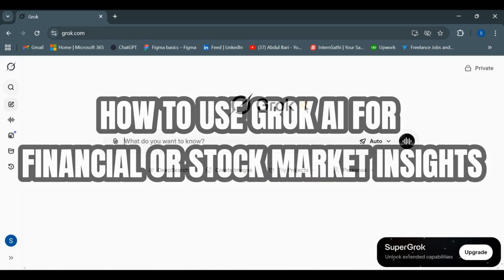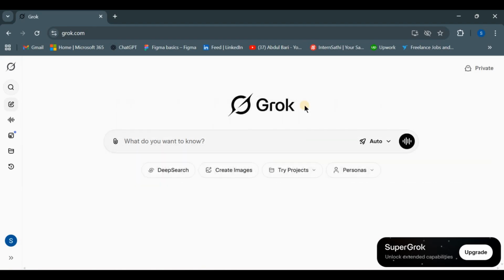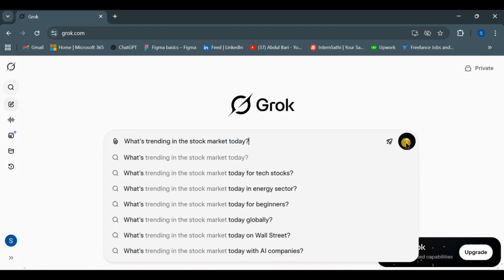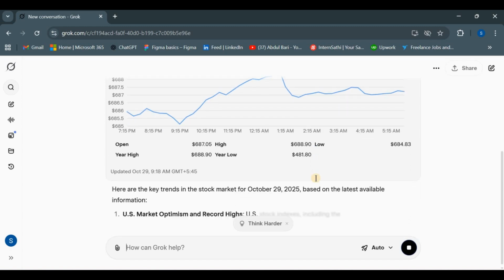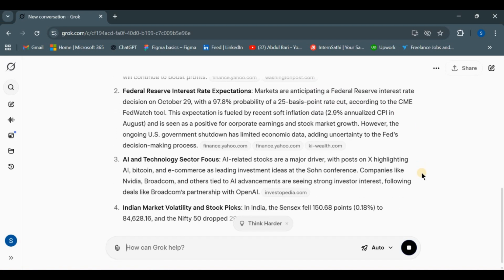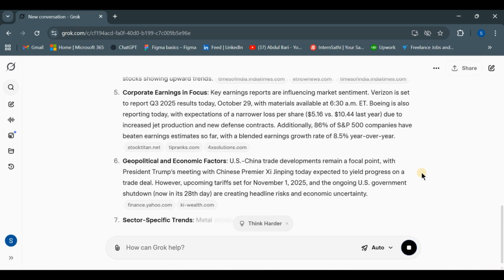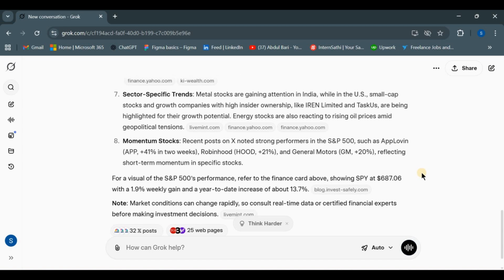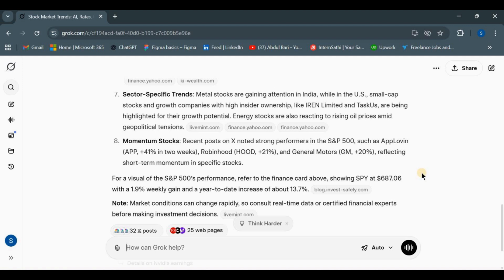How to Use Grok Ai gor Financial or Stock Market Insights 2025?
Grok AI can provide valuable financial and stock market insights by analyzing trends, news, and data in real time. Users can leverage the AI to gain a clearer understanding of market movements, investment opportunities, and risk factors.

With its ability to process large datasets quickly, Grok AI helps users make informed decisions, whether for trading, portfolio management, or general financial planning. It’s a powerful tool for staying updated on market developments efficiently.